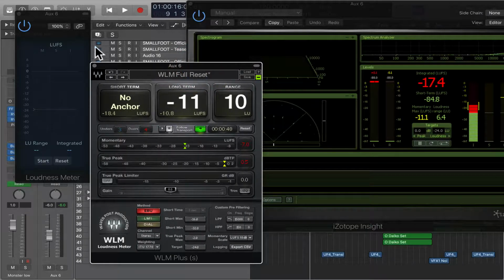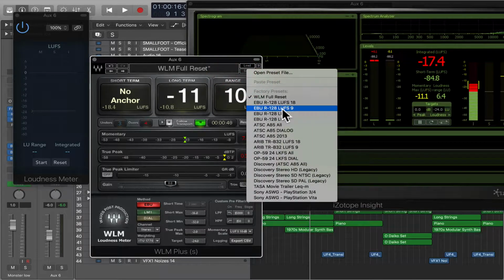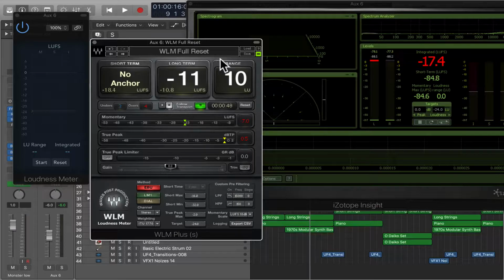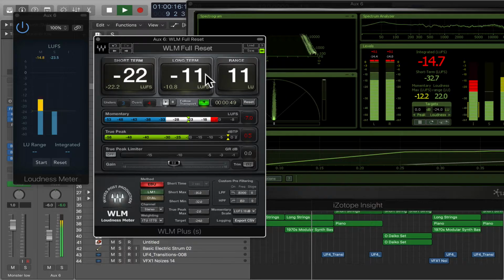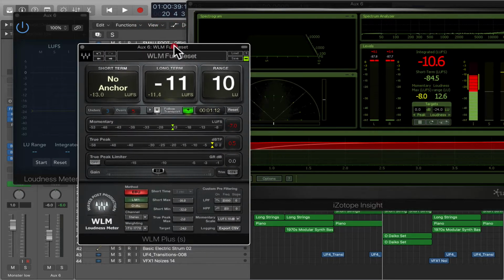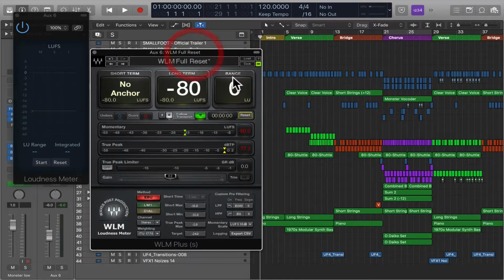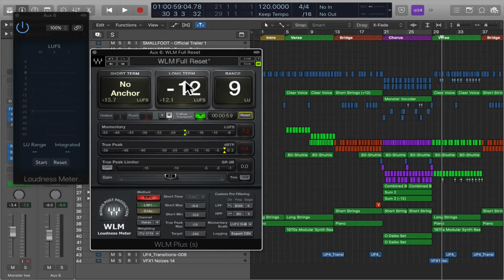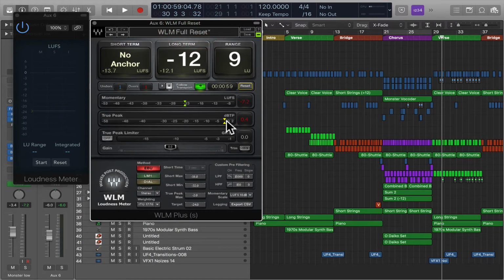What is LUFS or LKFS?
This is an explanation of what LUFS and LKFS are and how to use this measurement of loudness.